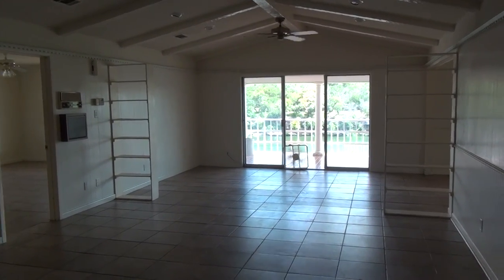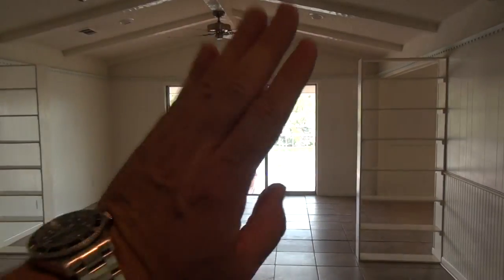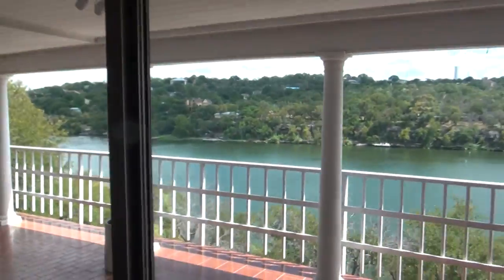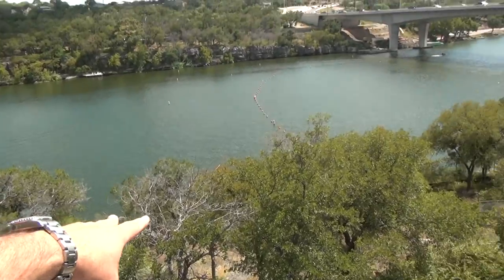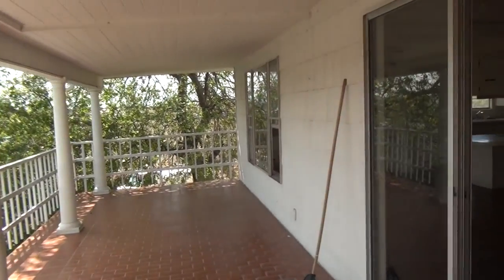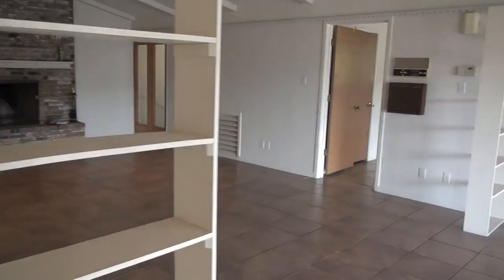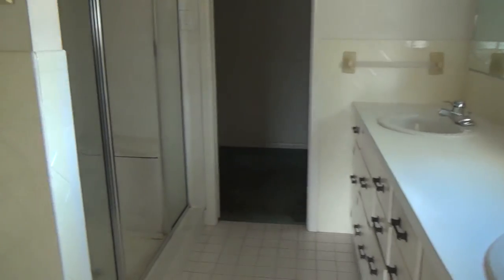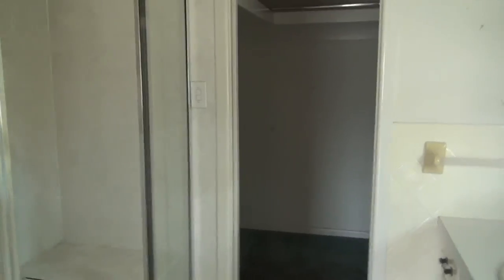Marble Falls Home For Sale The Cassidy House 2510 Circle Drive Marble Falls TX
Marble Falls Home For Sale 2510 Circle Drive Marble Falls TX . Lakeside is home to of one of the largest drag boat races in the country. On quieter days, it’s perfect for enjoying the swimming pool, pavilion, picnic area, barbecue pits, basketball and tennis courts along with a boat ramp for your lake adventures. shown by Drone Photography Hobbyist Perry Henderson MBA REALTOR® on the Live Well Team at Berkshire Hathaway HomeServices Texas Realty in Austin, TX. It just feels right working with Perry Henderson and the Live Well Team at Berkshire Hathaway HomeServices Texas Realty. List your home for sale, lease, or short term rental with Perry Henderson.

Marble Falls Home For Sale 2510 Circle Drive Marble Falls TX